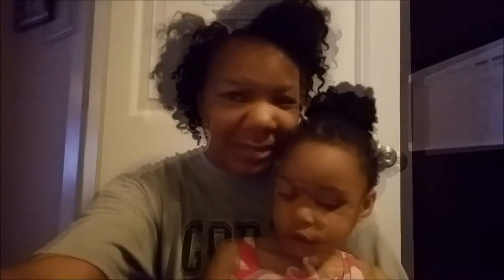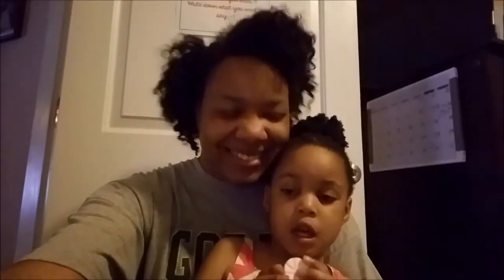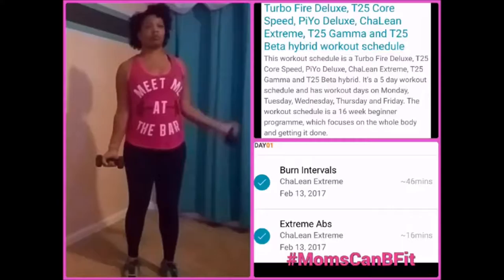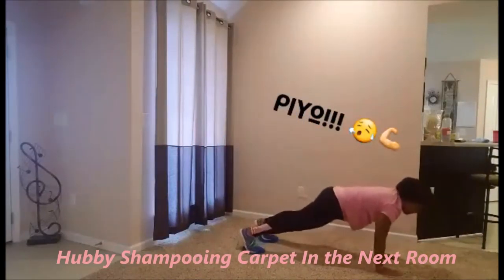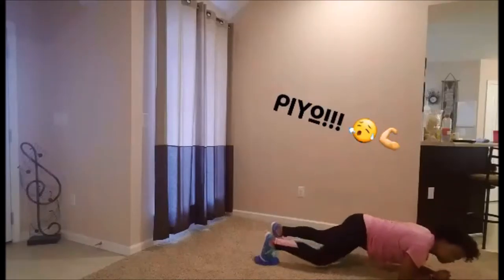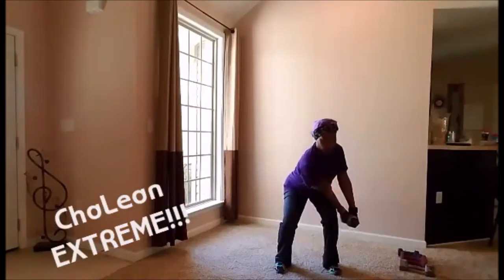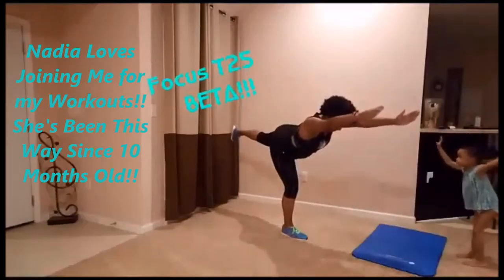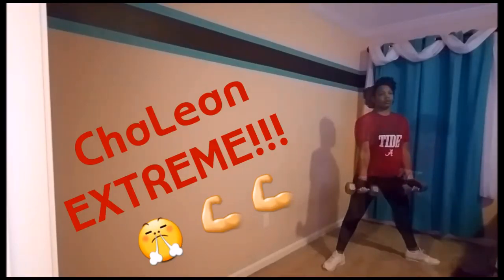💥Strong & Sexy Week #1💥- 16 Week Hybrid Workout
As a sports mom, football & basketball, the 2016 season put me in a slump. The best way of getting out of a slump is to commit to a fitness schedule. I am determined to get back in the fitness game.

Instead of a regular schedule, I have chosen to do a 16 week hybrid workout schedule comprised of several workout programs which will start me at a beginners level and build me up to advanced. This will be a challenge, but I determined to get back in the game with my fit lifestyle.

You will also find blog post on the website as well as other tidbits.

My channel represents some of my favorite things. I put God before all else in my life as He is the one who keeps my life in balance. My family is my support team and they play an important role in my life. I am a Gospel Recording Artist who is now working on album #3!! A link to purchase my music can be found in this description box. I have been on a fitness journey for years now. It is now a healthy lifestyle journey that I continue from day to day with exercise, healthy eating, rest, hydration, and support from my family. I am also on a natural hair journey!! I have been transitioned from relaxed to natural for a year, then did the big chop December 27th 2014.

I gave birth to Nadia on 12/3/13!! My highest weight during pregnancy was 218 lbs. Follow me as I lose the fat!! You can do it too!!!

In order to truly be successful, it is vital to put God 1st while believing you can reach your goals with hard work, dedication and discipline!!

1 Timothy 4:8 says:

"Physical training is good, but training for godliness is much better, promising benefits in this life and in the life to come."

You can also burn fat by working out with me!! Natural Hair Tutorials along with Natural Hair product reviews are available, as well as Gospel Music from our Record Label "Xtreme Kingdom Ministries"